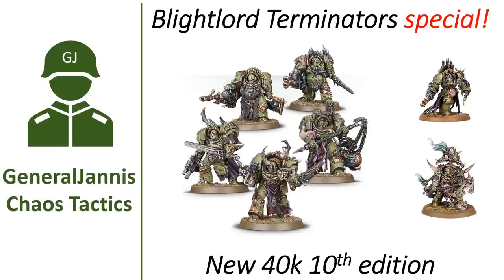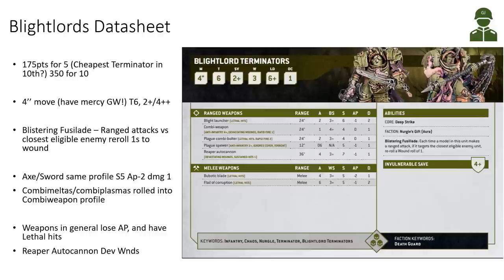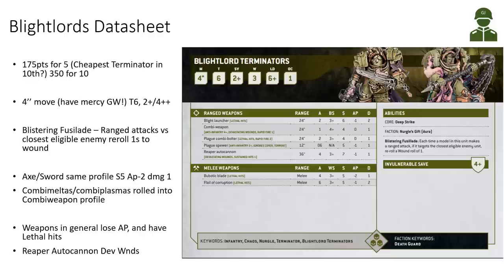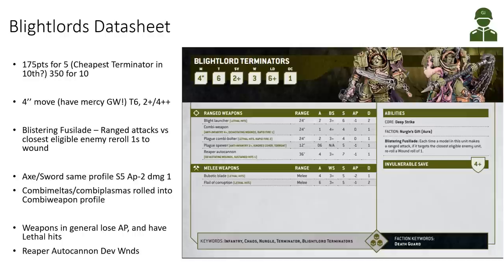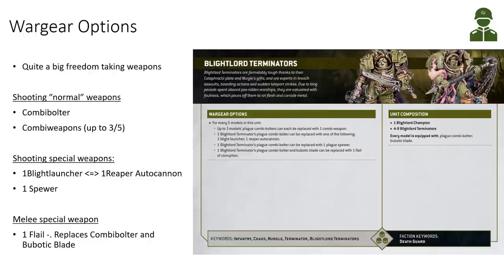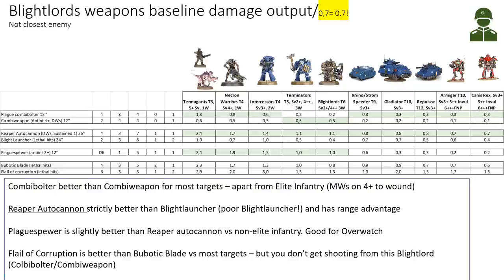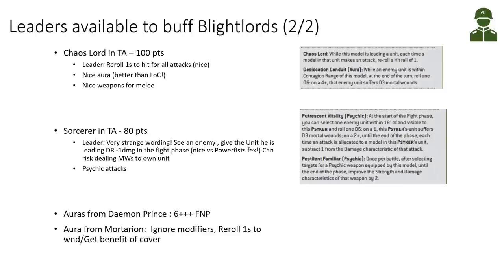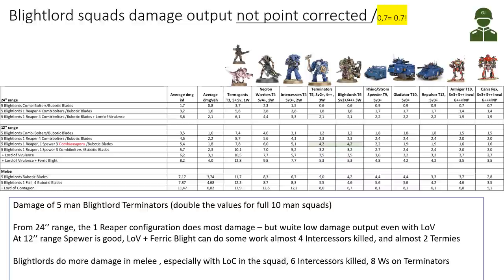Death Guard Blightlord Terminators detailed analysis - GeneralJannis - New WH40k 10th edition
A GeneralJannis special, today we have the extensive Blightlord Terminators review and mathhammer!

Looking at the Blightlords datasheet, Weapon options, including which weapon is which and baseline damage output of each weapon option. Then looking at all the Leaders that can join the Blightlords, and who buffs the damage best, and in which combos.
Looking at squad compositions, with Leaders looking at the squad damage ouptuts and comparing per point to Deathshroud and Plague Marines.

Finally a look at the per point Durability, comparing to other Death Guard units.

Blightlords probably a better option than Plague Marines now with the point cuts, but a pity of the 4'' move.

Also we are launching a new Discord server GeneralJannis Chaos Tactics, join to take part of the discussion, read the FAQs, discuss tacctics and the hobby for Chaos factions.

Timestamps:

0:00 Introduction
1:18 Datasheet
3:38 Wargear options
5:15 Weapons damage output
8:46 Leaders buffs for Blightlords
13:55 Stratagem buffs for Blightlords
15:35 Buffed weapon damage output
18:45 Initial Squad ideas
20:52 Squads damage output
23:23 Point corrected squads comparison
25:40 Durability point corrected
27:50 Summary & Final thoughts